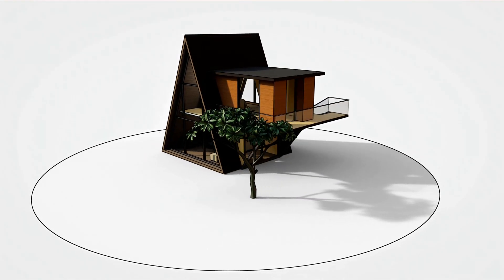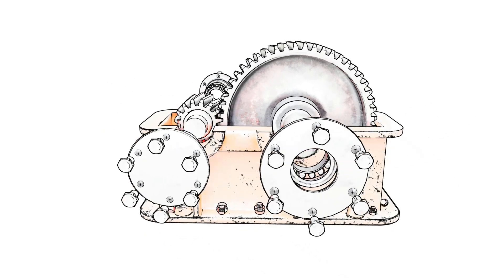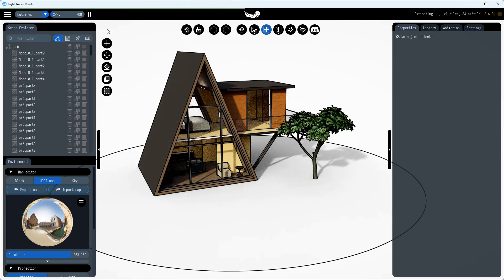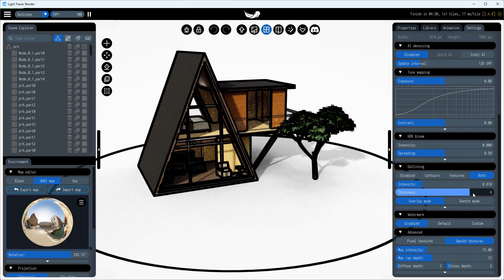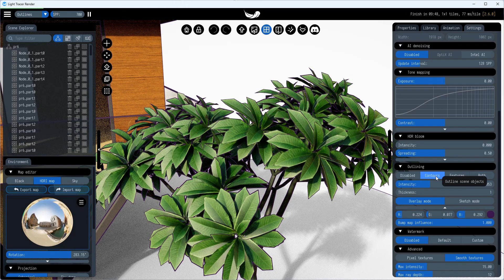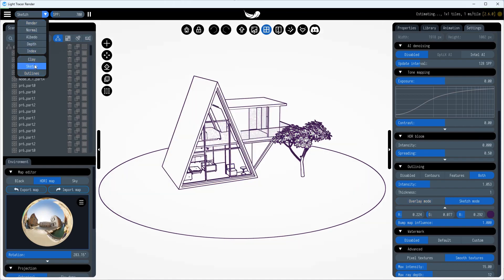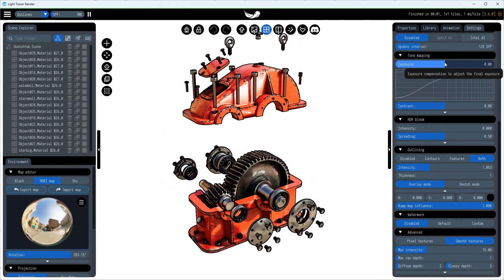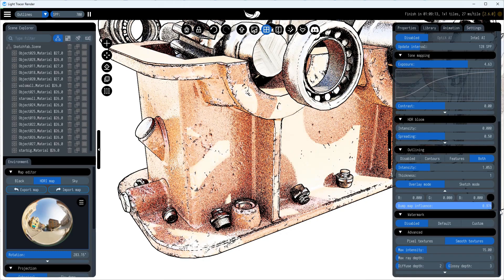How to use Outlines in Light Tracer Render 2.6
In this tutorial, we'll show you how to take your 3D designs to the next level with outlines rendering. This technique adds crisp lines and a standout look to your models, making them truly unique. We'll guide you through the process of creating clean and polished 3D designs that are sure to impress. So whether you're a beginner or an experienced designer, join us and learn how to transform your models with outlines rendering. Don't miss out on this opportunity to elevate your 3D design skills!

Use Light Tracer Render to do your first steps in 3D rendering

TENT HOUSE model by Harsh Khunt
Frog model by kaimuri
Gearbox model by Dzhus Ivan